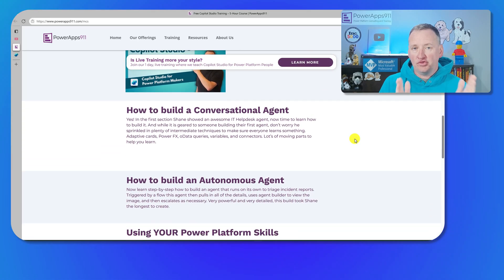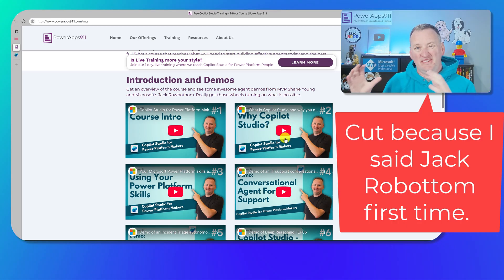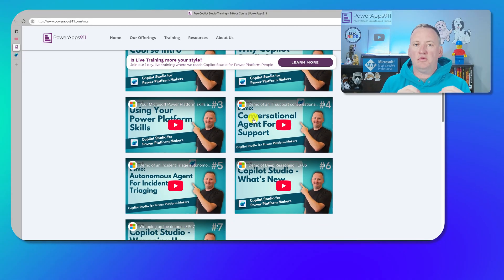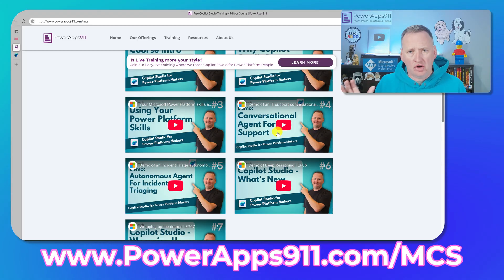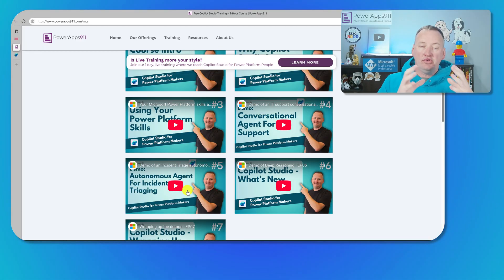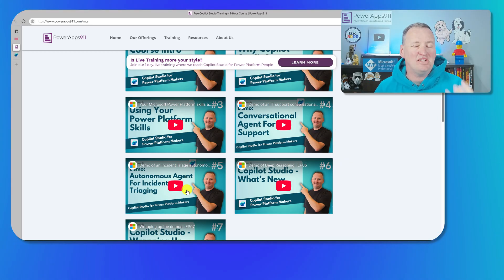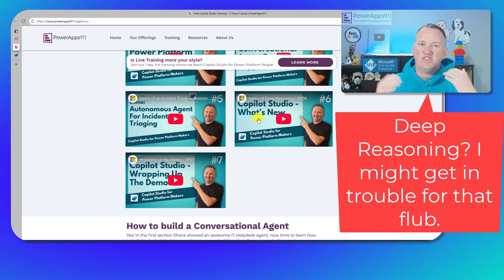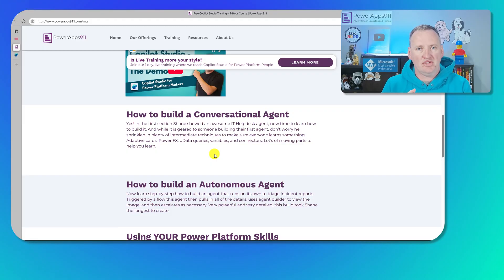Free Copilot Studio Training Course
Get an overview of this brand new Copilot Studio class taught from a Power Apps and Power Automate view from a Power Platform MVP. Awesome stuff!